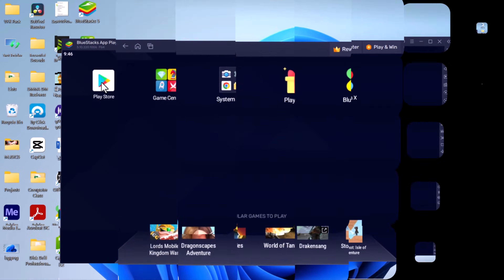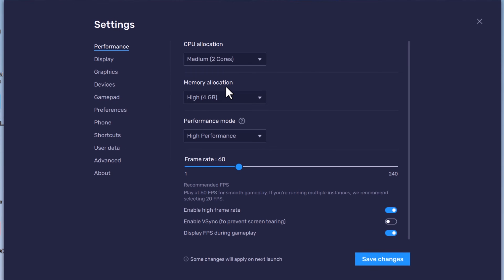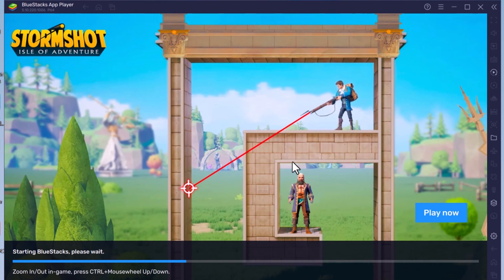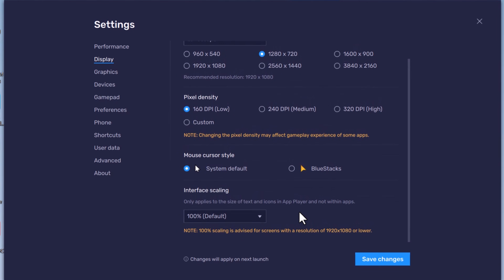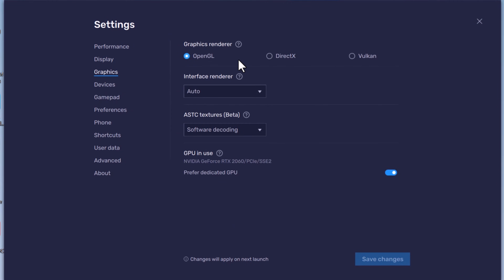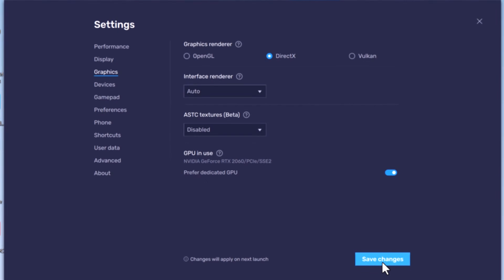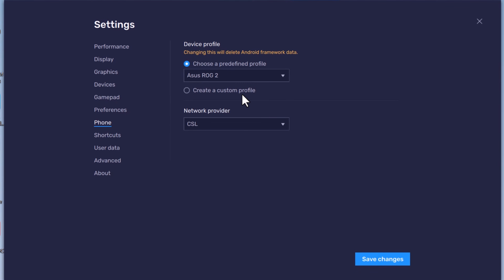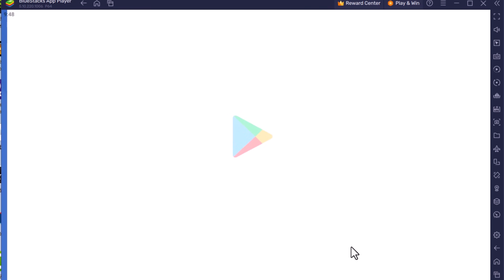Fix bluestacks 5 play store sign in problem Solved | Fix Authentication is required for Bluestacks 5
Fix Bluestacks 5 Google Play Sign in Problem Solved, Bluestacks 5 Google Store Problem Fixed | 2021 Fix bluestacks 5 play store sign in problem Solved | Fix Authentication is required for Bluestacks 5

Hey everyone. Welcome!

Are you struggling to sign in to the Play Store on BlueStacks 5? Well, you're not alone. Many users have reported encountering sign-in issues while trying to access the Play Store on BlueStacks 5. In this video, we'll take a deep dive into this issue and explore some possible solutions.

Firstly, let's understand the root cause of this problem. The Play Store sign-in problem on BlueStacks 5 can occur due to various reasons, including outdated BlueStacks version, incorrect date and time settings, connectivity issues, and more. Sometimes, the issue can also be due to a conflict between the Google account and BlueStacks.

To solve this problem, you can try a few troubleshooting steps. Firstly, ensure that you're using the latest version of BlueStacks. If not, update it to the latest version and try signing in again. Secondly, check your system's date and time settings and ensure they're accurate. Incorrect date and time settings can sometimes cause sign-in issues.

If none of the above solutions work, you can try removing and adding your Google account again. To do this, go to the BlueStacks settings, click on 'Accounts', and then click on 'Google'. Here, select your Google account and remove it. Then, restart BlueStacks and add your Google account again.

If you're still facing the Play Store sign-in issue on BlueStacks 5, you can also try clearing the cache and data of the Google Play Store app. To do this, go to the BlueStacks settings, click on 'Apps', select 'Google Play Store', and then click on 'Clear Data' and 'Clear Cache'.

In some cases, the issue can also be due to the Google Play Services app. Try clearing its cache and data as well. To do this, go to the BlueStacks settings, click on 'Apps', select 'Google Play Services', and then click on 'Clear Data' and 'Clear Cache'.

If none of the above solutions work, you can try reinstalling BlueStacks 5. Make sure to backup your important data before reinstalling.

In conclusion, the Play Store sign-in problem on BlueStacks 5 can be frustrating, but there are several solutions to try. Ensure that you're using the latest version of BlueStacks, check your system's date and time settings, ensure a stable internet connection, remove and add your Google account again, clear the cache and data of the Google Play Store and Play Services app, and finally, reinstall BlueStacks 5 if nothing works.

And in this video I’ll show you How to Fix Bluestacks 5 Google Play Sign in Problem Solved, Bluestacks 5 Google Store Problem Fixed | 2021.

So, don’t worry because in this video I’m going to show you How to Fix Bluestacks 5 Google Play Sign in Problem Solved, Bluestacks 5 Google Store Problem Fixed Fix bluestacks 5 play store sign in problem Solved | Fix Authentication is required for Bluestacks 5

✅ If you want to Fix Bluestacks 5 Google Play Sign in Problem Solved, Bluestacks 5 Google Store Problem Fixed Fix bluestacks 5 play store sign in problem Solved | Fix Authentication is required for Bluestacks 5 (With English Subtitles)

In today's video, I will show you How to Fix Bluestacks 5 Google Play Sign in Problem Solved, Bluestacks 5 Google Store Problem Fixed | 202. This video can also apply for windows 11 (All versions like home, enterprise, professional). So watch this video till the end to understand the whole process Of :
1) Open Bluestacks Settings
2) Select Bluestacks Settings
3) Save Settings and Login

Topics Covered in this video are:

authentication is required. you need to sign into your google account in bluestacks 5
bluestacks google sign in problem,bluestacks 5 google play store not opening,bluestacks sign in problem,, bluestacks 5

bluestacks play store sign in problem